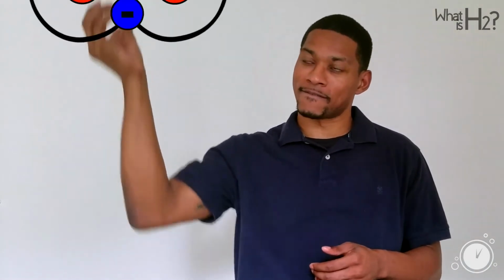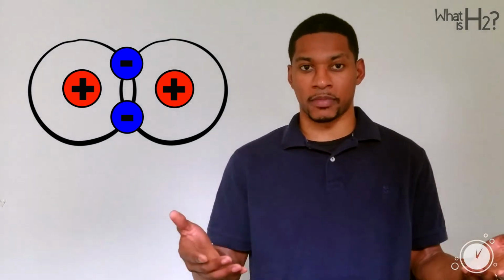Какво е молекулярен водород: - What is Molecular Hydrogen Episode 4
В този видеоклип водещият Tywon Hubbard обяснява какво е молекупярен водород.   Правата за публикуване са ни предоставени от автора.

All H2HUBB educational information, blog articles, and videos (testing, unboxing, and demo) are produced with the intent and purpose of verification and validation of molecular hydrogen research, support our product recommendations, and our company goals. All H2HUBB's content is solely owned by Tywon Hubbard and produced for our business and recommendation purposes alone.